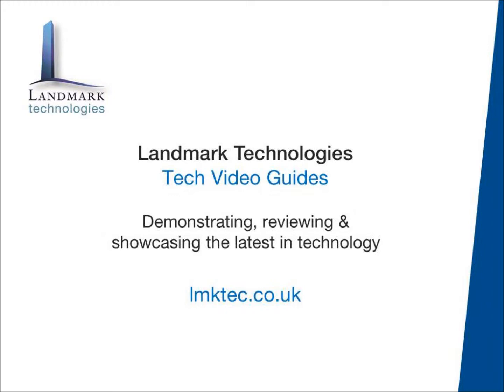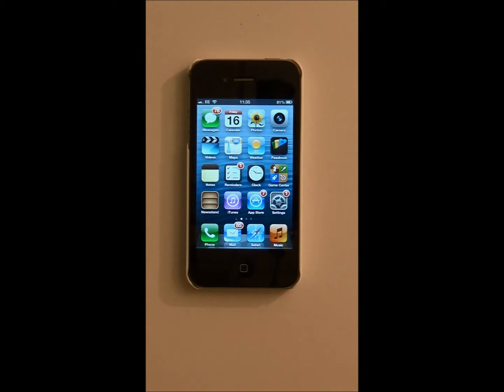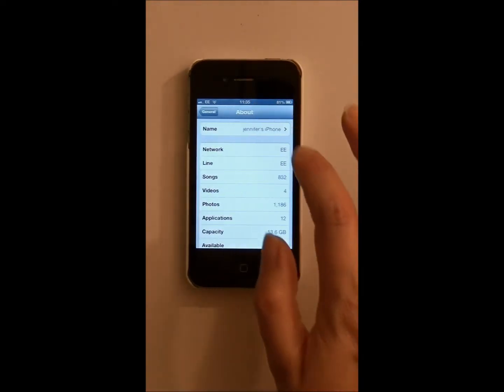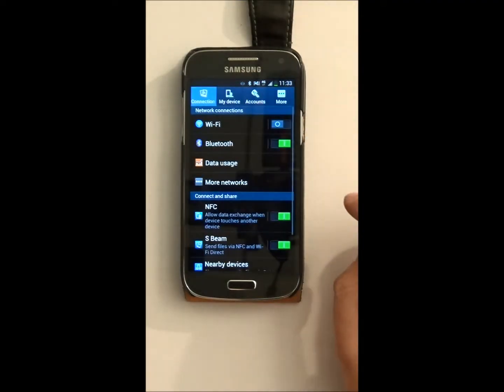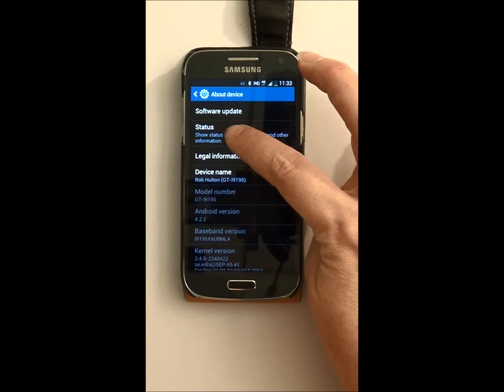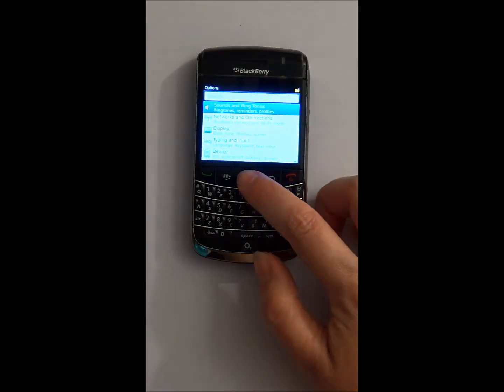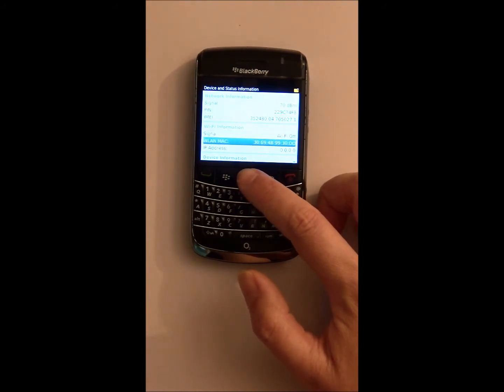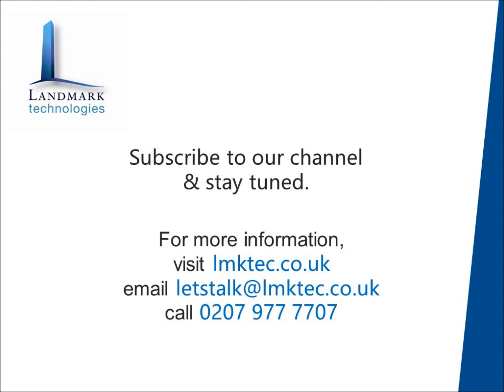How to connect your mobile device to our Landmark Technologies Wireless Internet Network.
Landmark Technologies Tech Video Guide: How to connect your mobile device to our Landmark Technologies Wireless Internet Network.